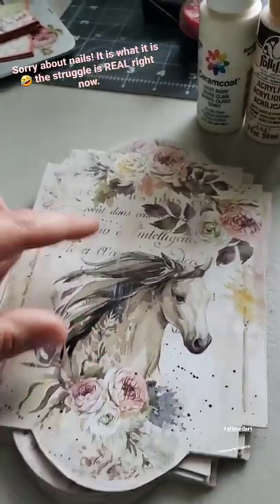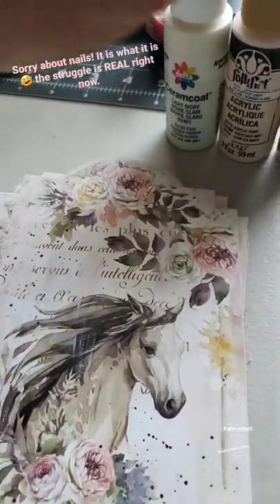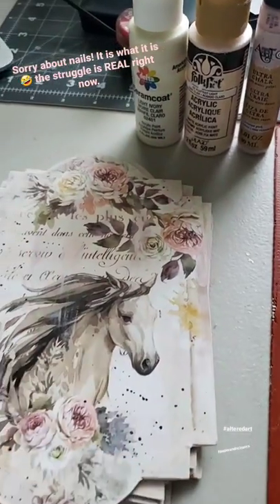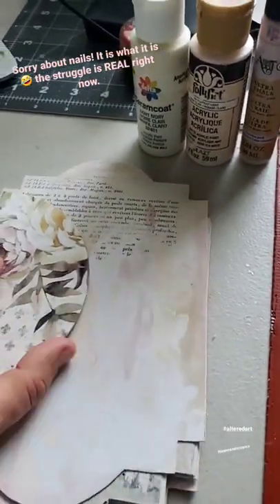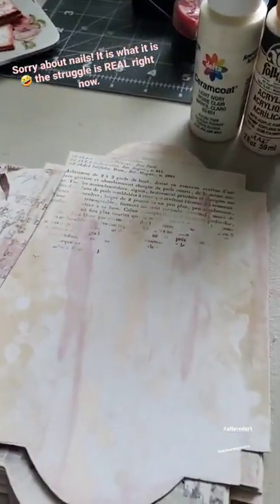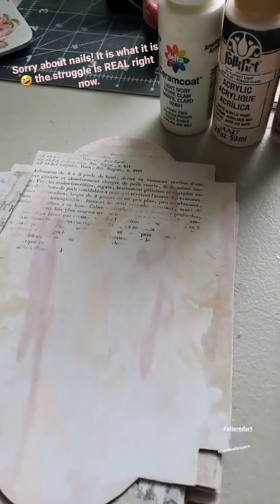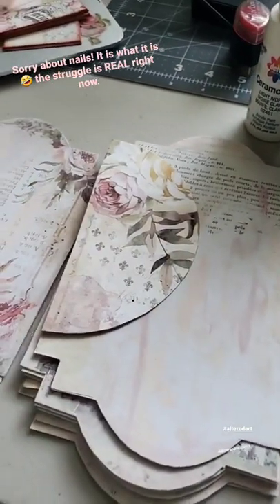Vintage Shabby Chic Horse Farm Album